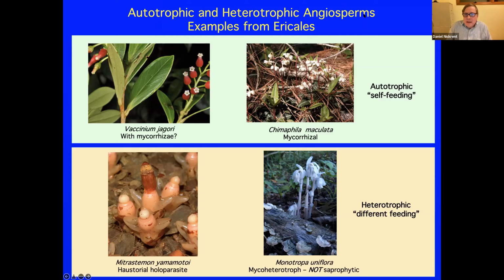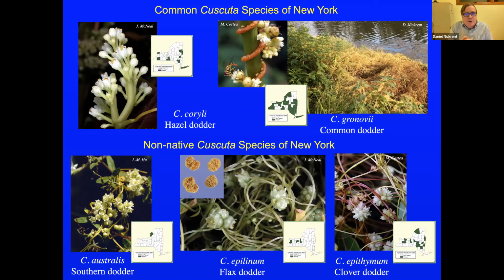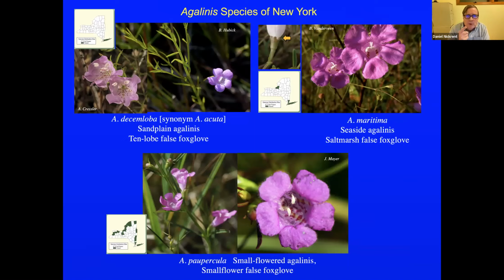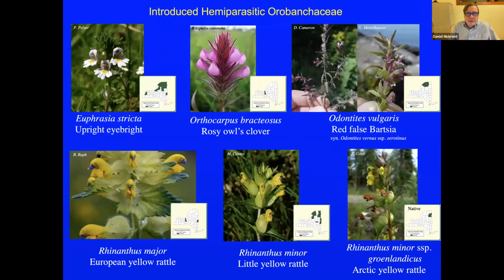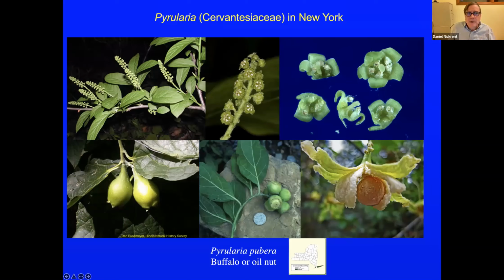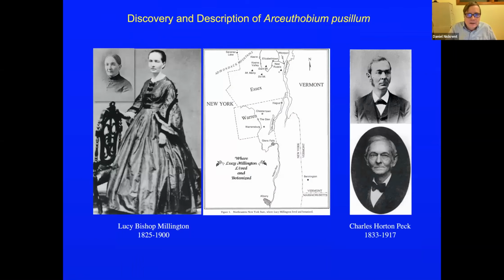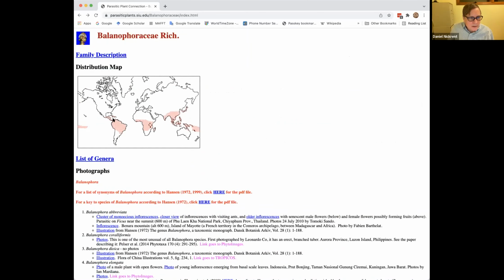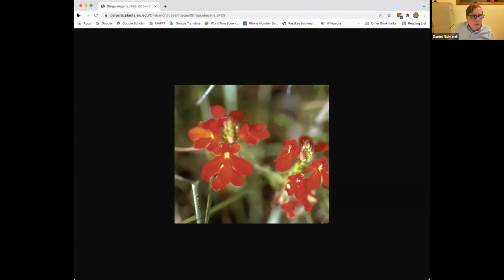Parasitic Plants FLNPS Jan 2022 Recording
Parasitic Plants of New York State, a talk by Dan Nickrent, Adjunct Professor, School of Integrative Plant Science, College of Agriculture and Life Sciences, Cornell University & Professor emeritus of Plant Biology at Southern Illinois University Carbondale.  January 2022 FLNPS meeting.
 In New York, parasitic plants are represented by 5 families, 21 genera and 40 species.  Although small in number, these plants show a range of morphologies and trophic modes including annuals and perennials, hemiparasites and holoparasites, and stem and root parasites.  This talk will provide an introduction to parasitic plants, highlighting their fascinating biology, while at the same demonstrating their beauty as natural components of New York plant communities.
All content is the property of and copyrighted by the speaker. All content is the property of and copyrighted by the speaker.